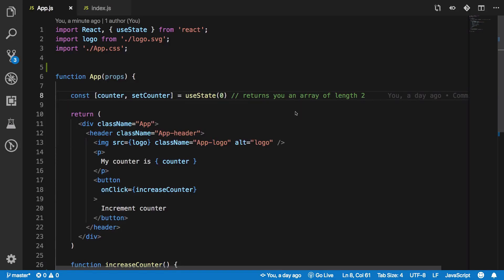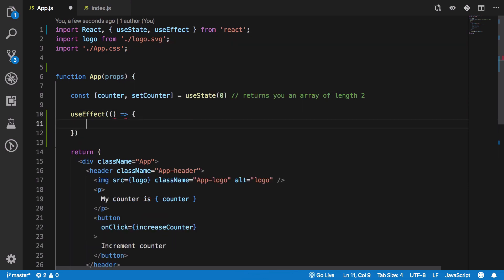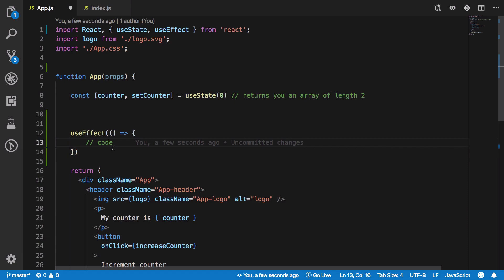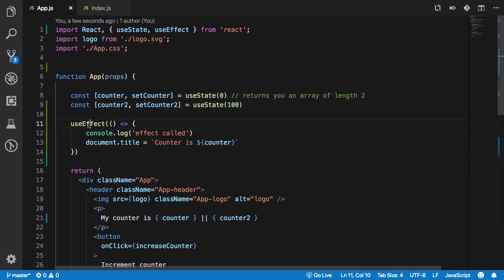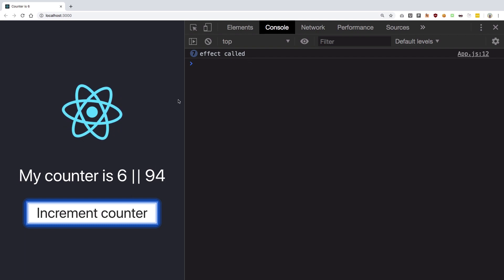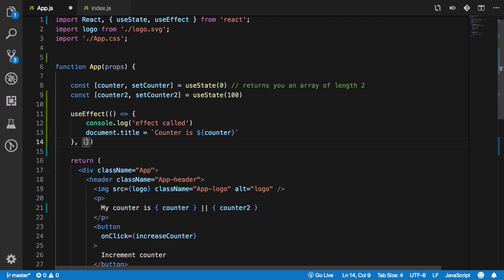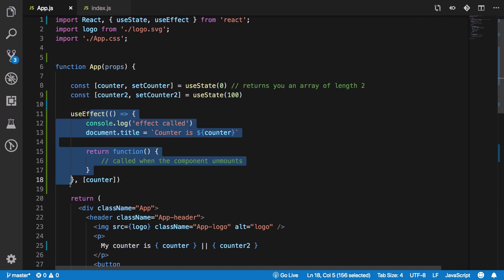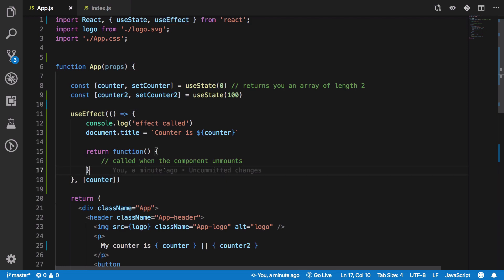useEffect React Hook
Lets learn how to use useEffect React Hook introduced in React 16.8 this week, how use effect hook works and how you can use it yourself in your projects!